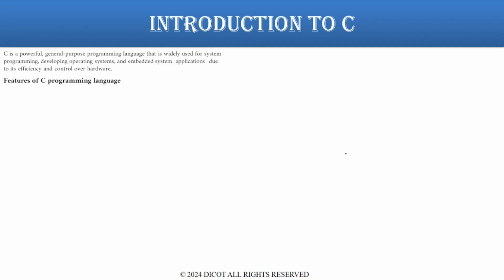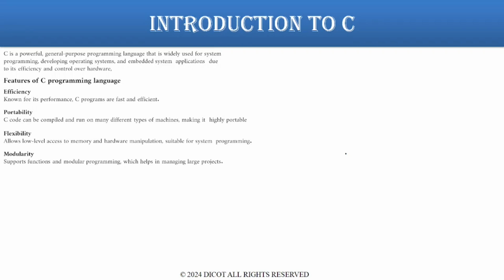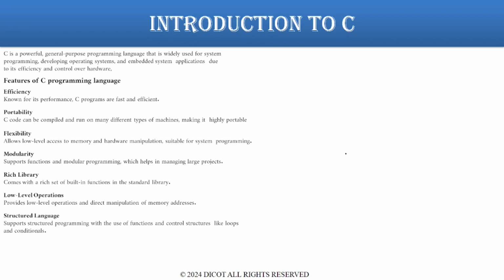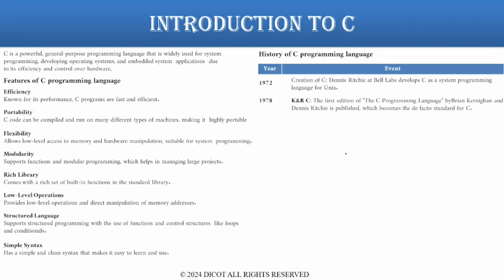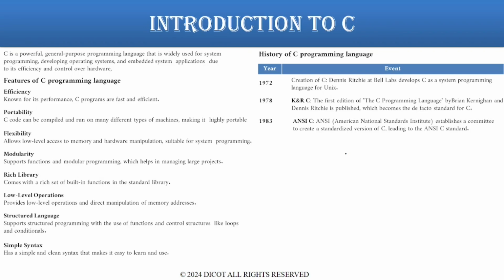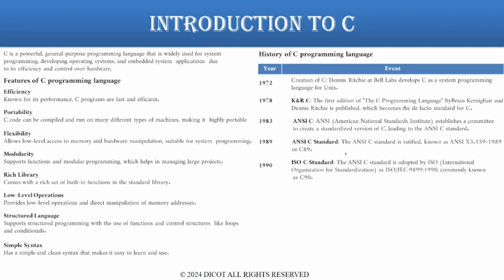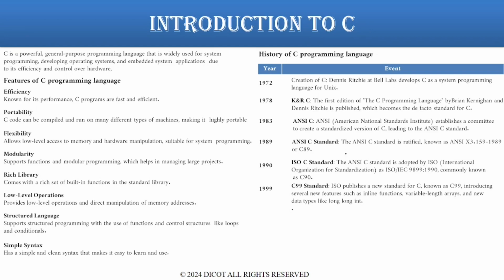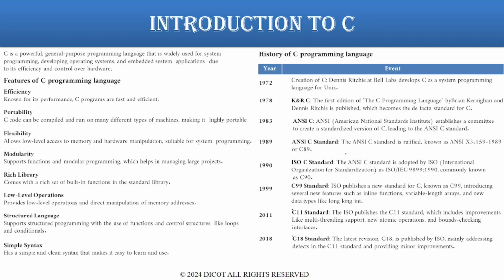Introduction to C programming language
cprogramming pythonprogramming# Here we will discuss Introduction to C programming language.